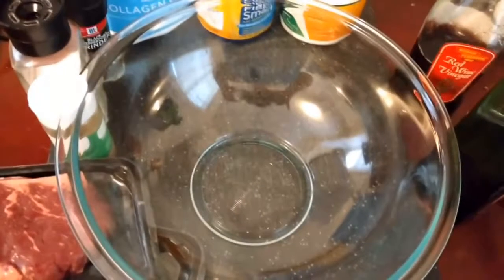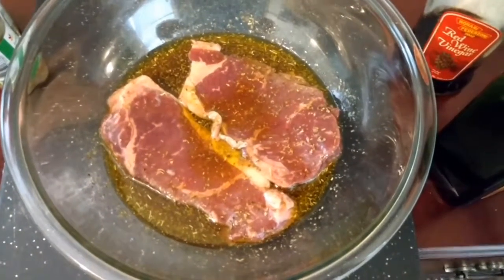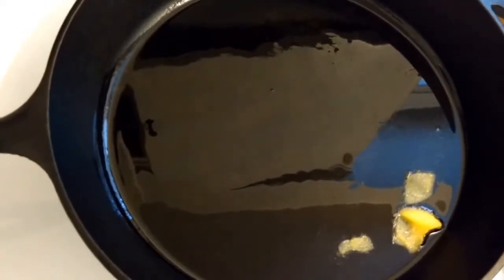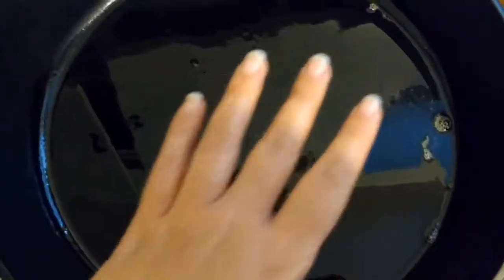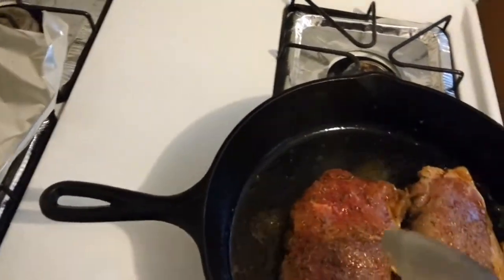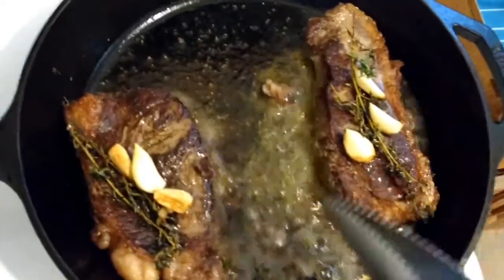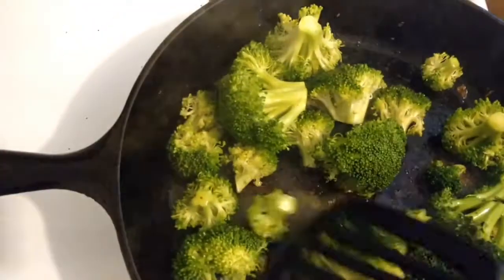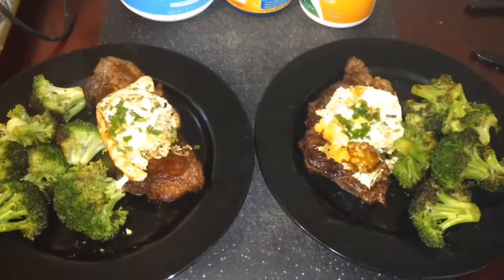Steak with Broccoli and Fried Eggs